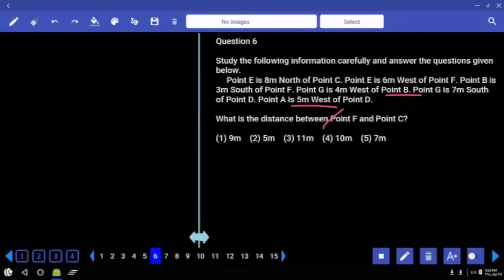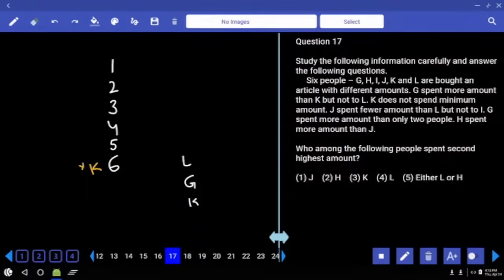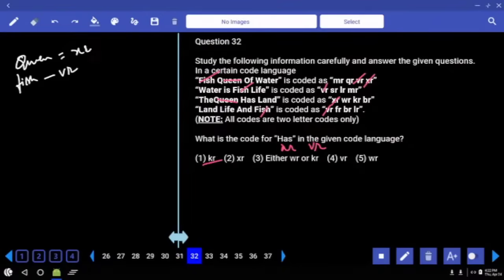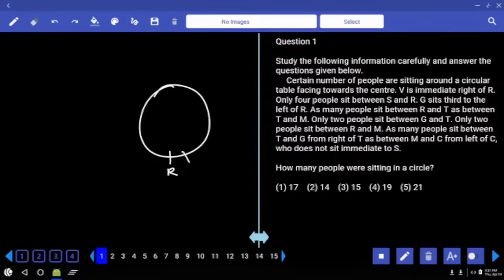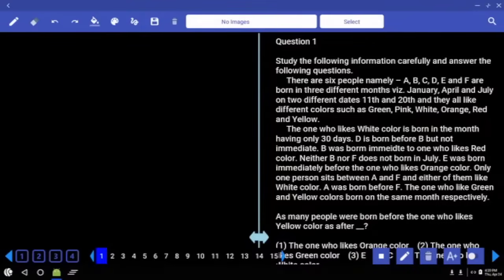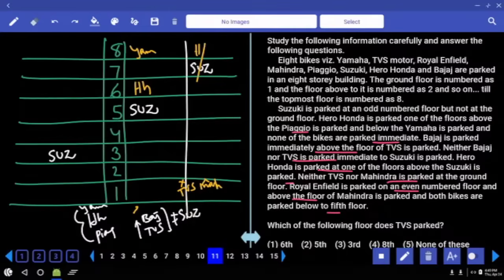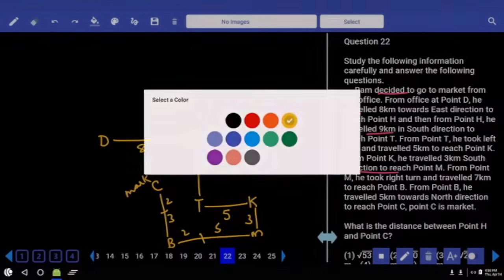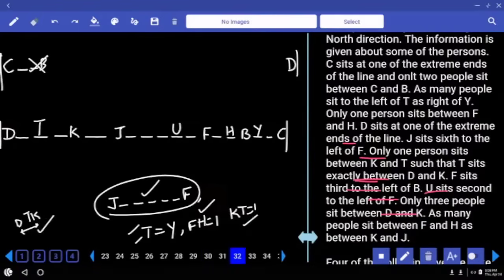DA-2 | IBPS RRB CLERK/PO 2025 | REASONING PRACTICE SET | BEST STRATEGY, TIPS & SHORT CUTS| SHASI SIR